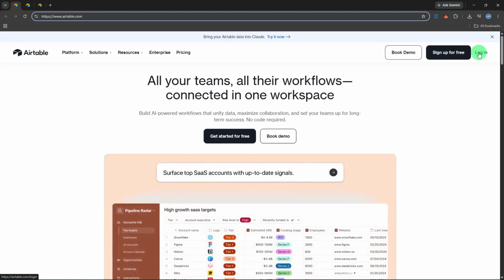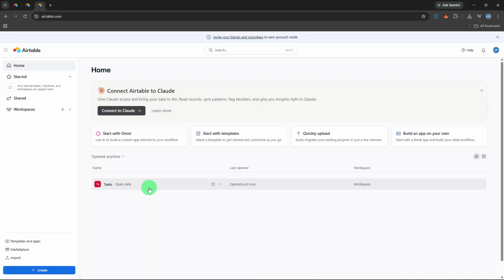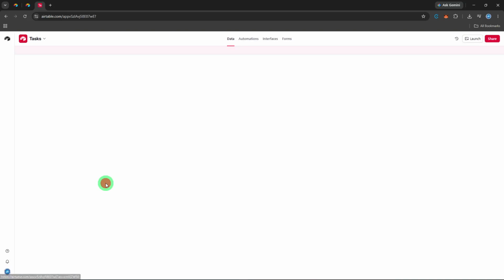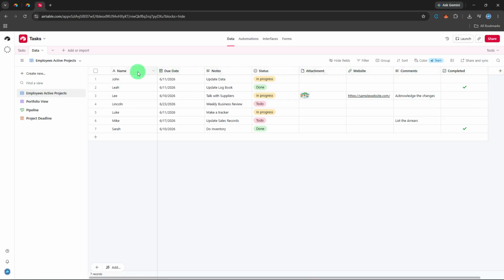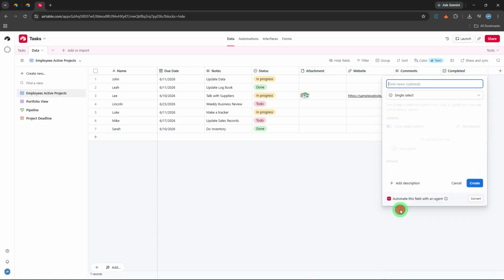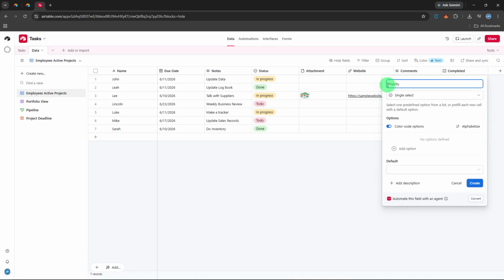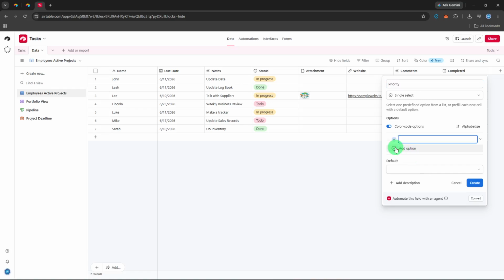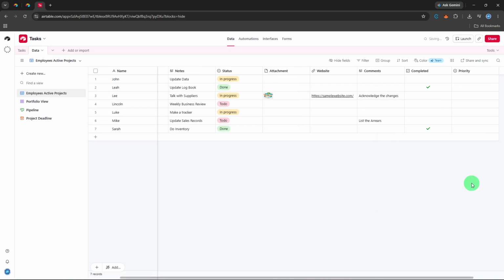Create A Single Select Field In Airtable [Quick Start]